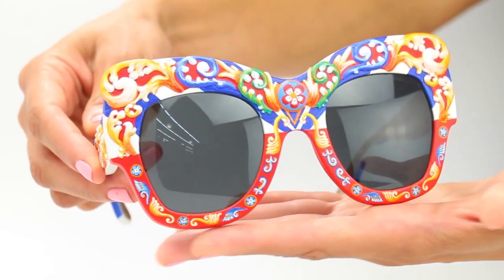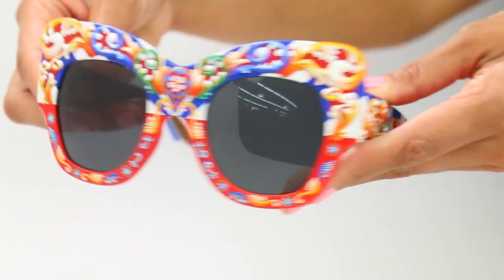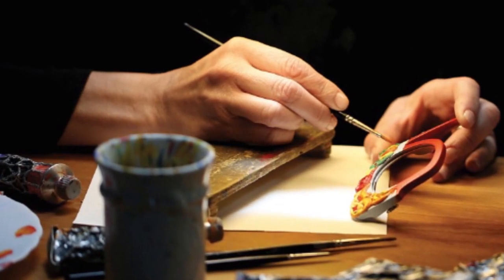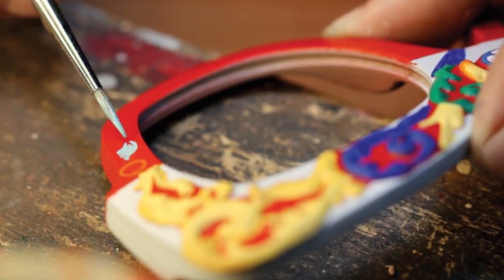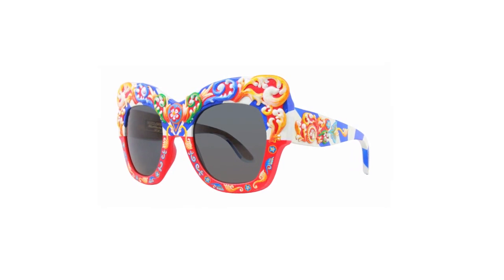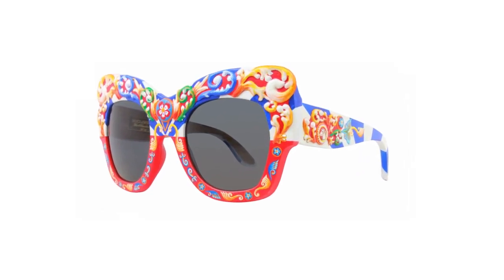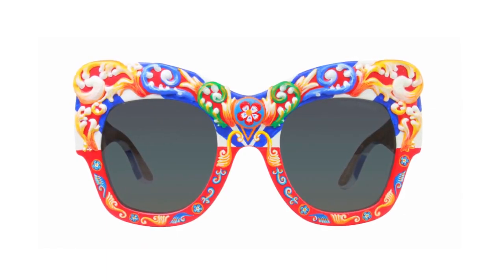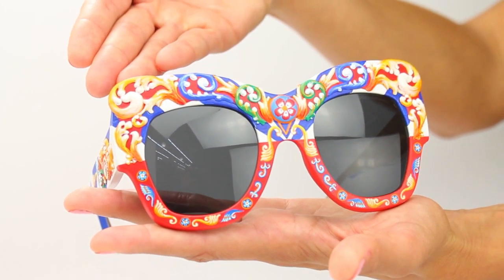Dolce & Gabbana Carretto Sunglasses Review - Most Expensive Hand Painted Sunglasses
Check out the DesignerEyes.com review of the beautiful Dolce & Gabbana Carretto sunglasses which combines beautiful craftsman of frame building and art.

The sunglasses are made from canaletto walnut, with relief miniatures hand-painted by a craftsman. For the traditional cart, details were illuminated by two layers of white and yellow paint: a time consuming task that was undertaken with great care and passion. These sunglasses reveal the same attention to detail: the relief decorations on the frame front are first painted in red with yellow motifs, then in blue, green and orange, according to a precise ritual of colors dictated by Sicilian tradition. Like the antique carts, every pair of glasses is a special piece: the decorator s hand renders each model completely unique.